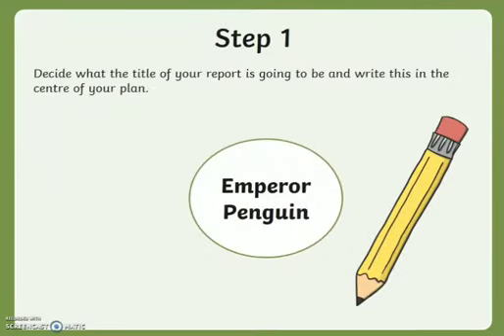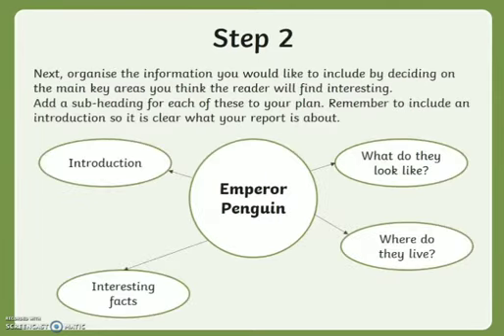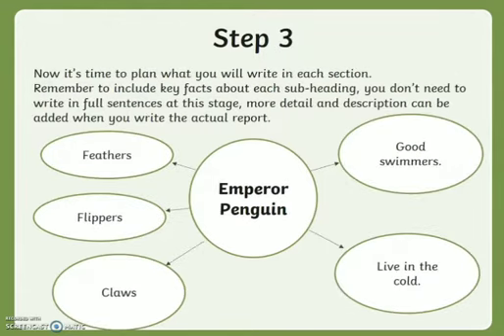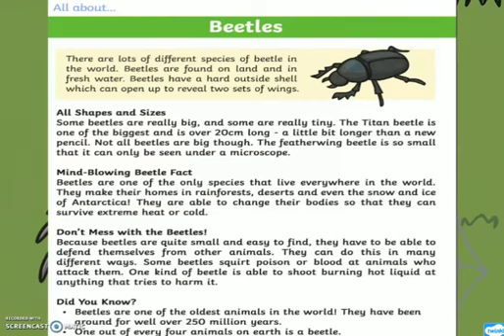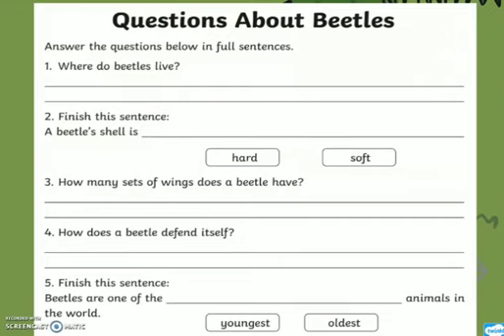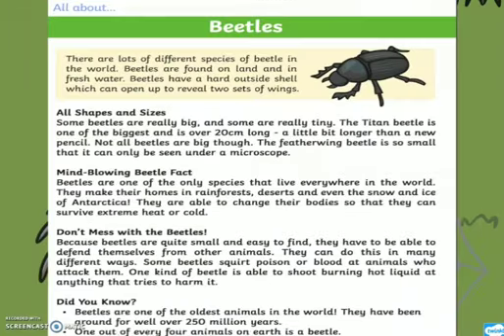Class 4 week 8 Eng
Video from mam ammara